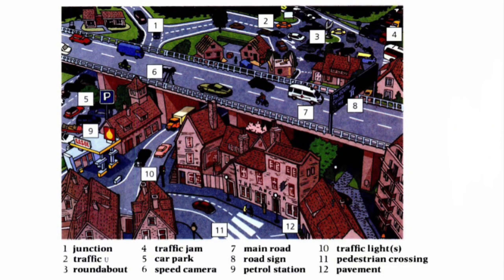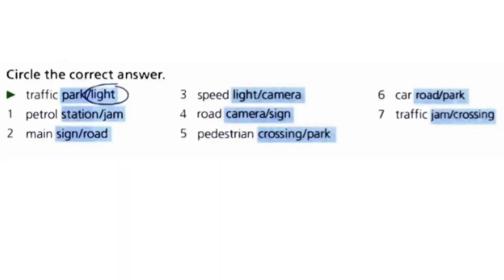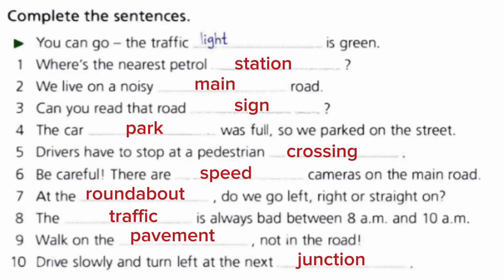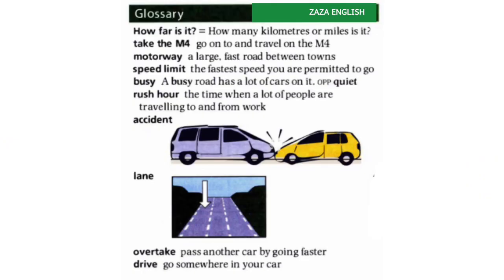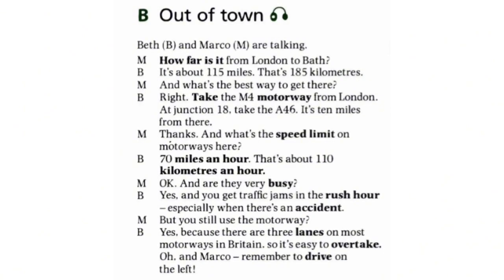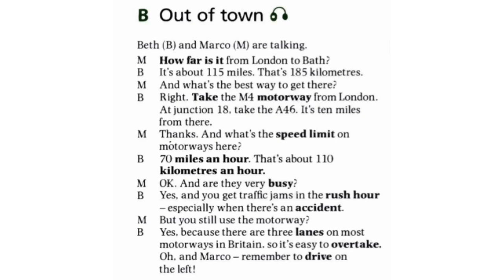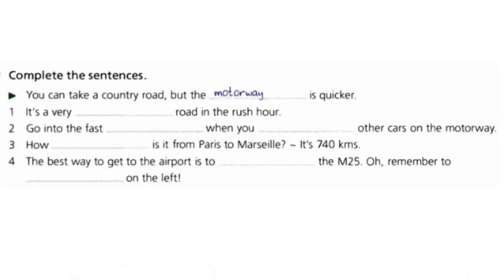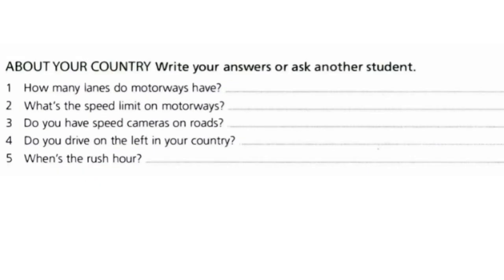Oxford Word Skills Basic book unit 32 / Road and Traffic /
hey guys
Im zaza and Im here to help you how to improve your english language by oxford word skills. also I’m sharing some shorts that are really great for english learner🤍